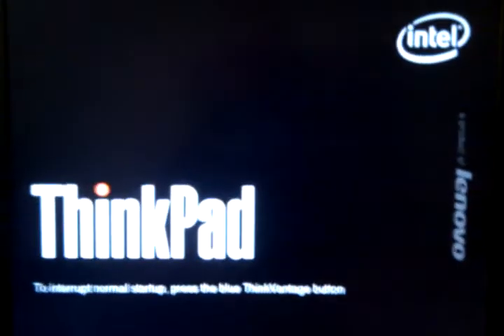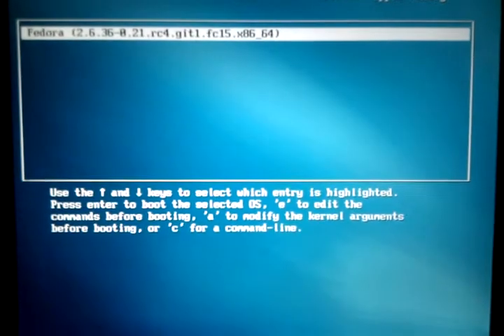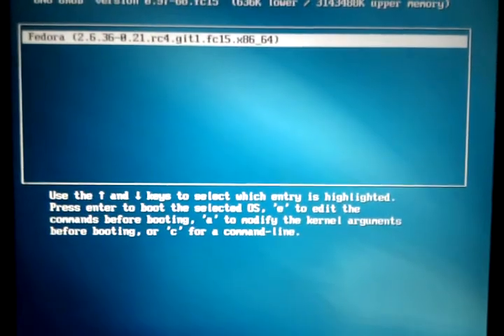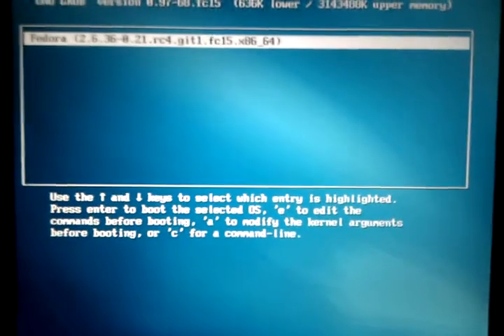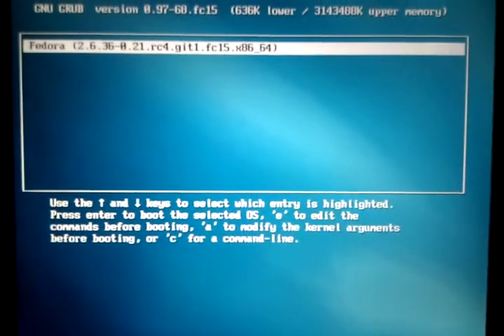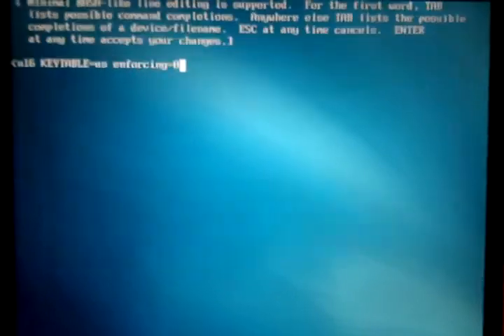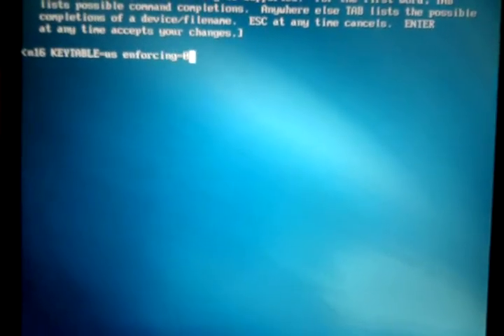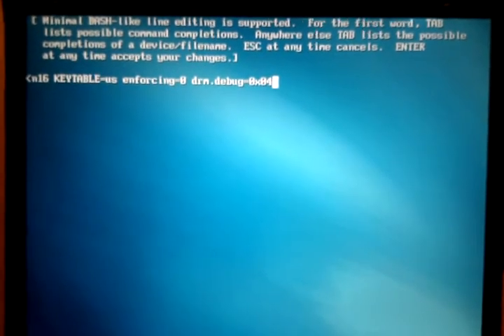Rawhide Thinkpad T60p with corrupt video display (part 1)